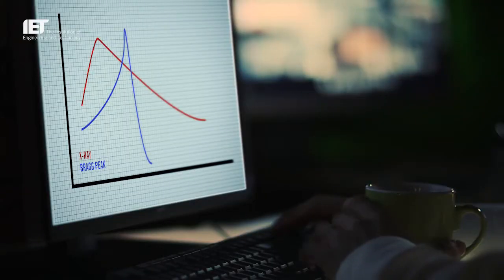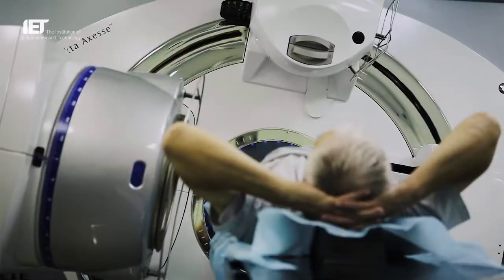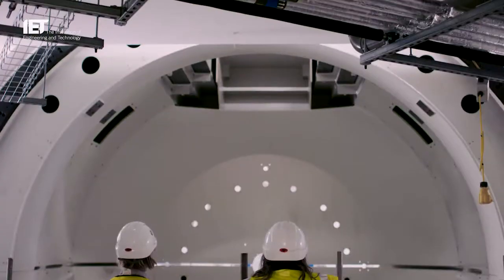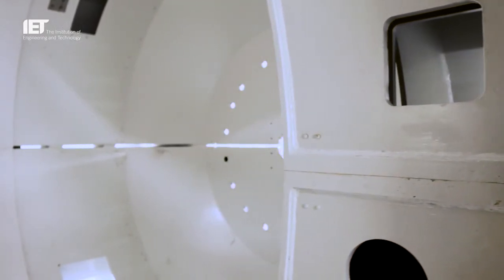2017 08 01 Particle Accelerator Medical applications of accelerators V8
IET video on the role UK engineers  play in the medical applications of particle accelerator, filmed for the Particle Accelerator Engineering Network.